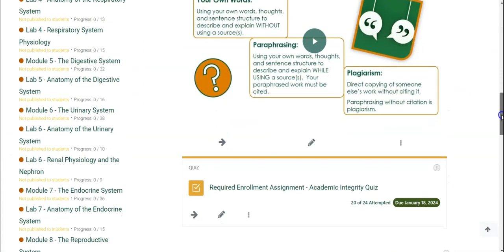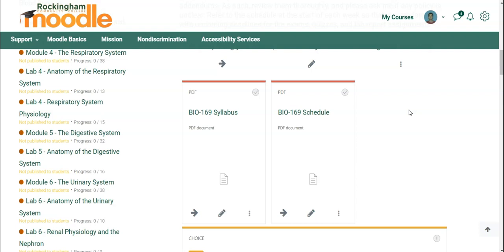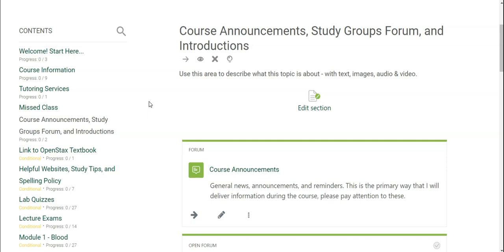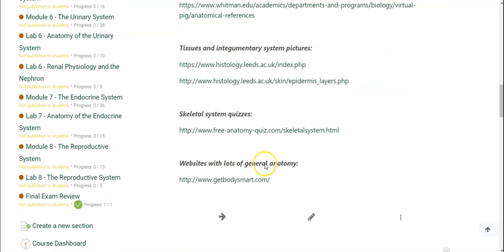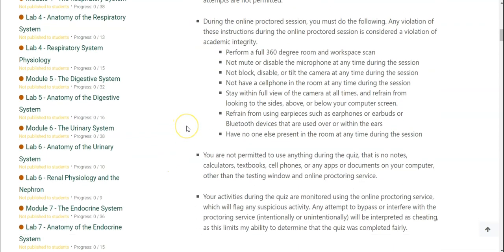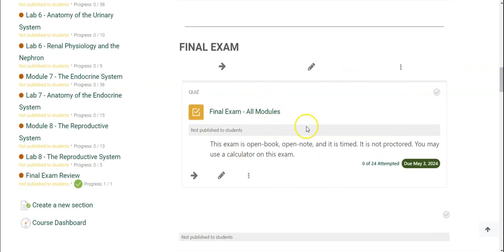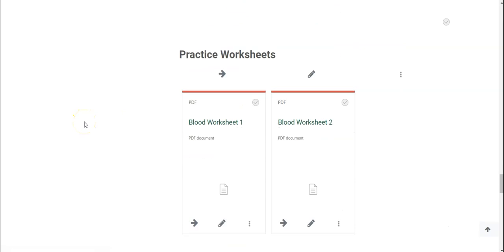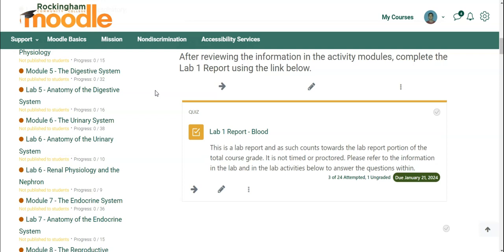BIO 169 Spring 2024 Online Course Walkthrough